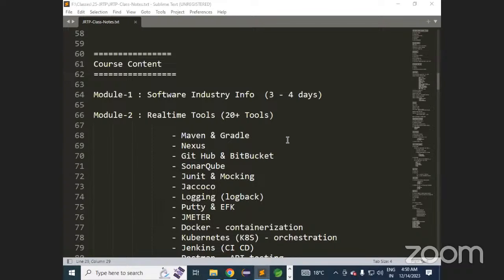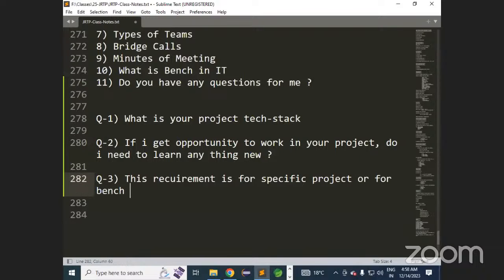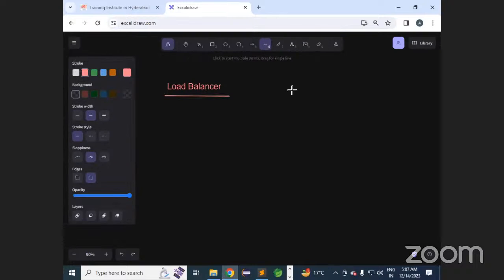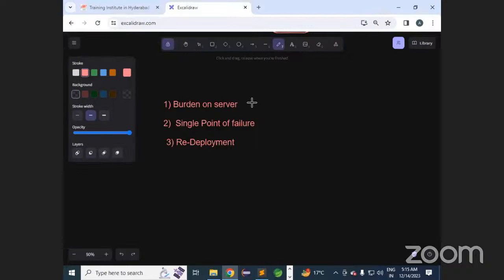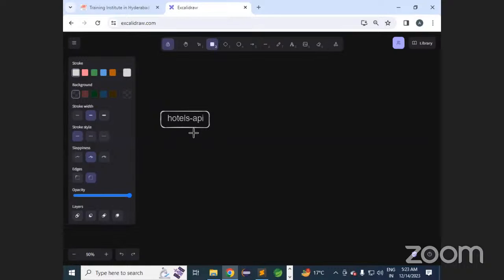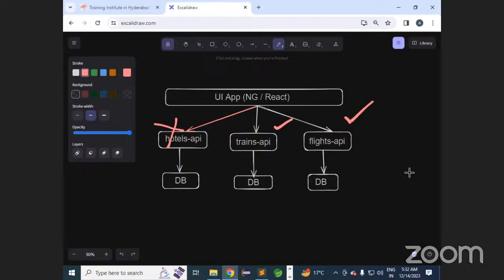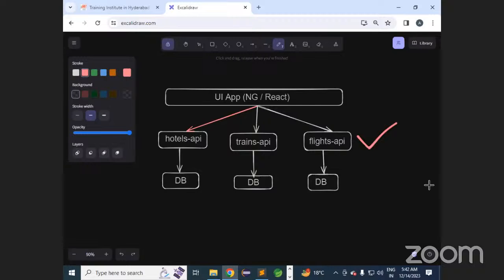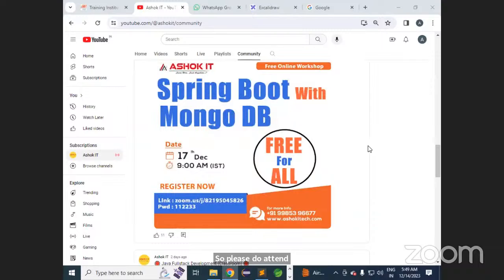Java Realtime Project @ 6:00 PM IST | Session -04| Ashok IT..